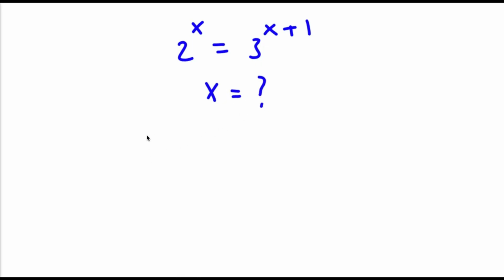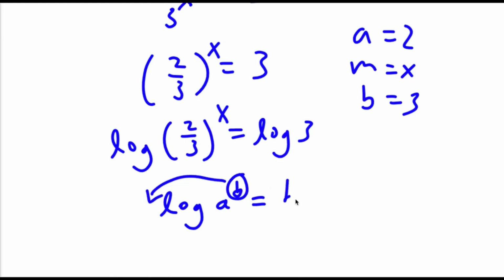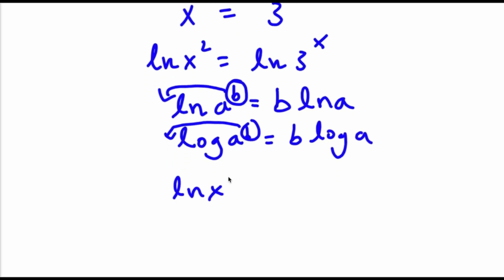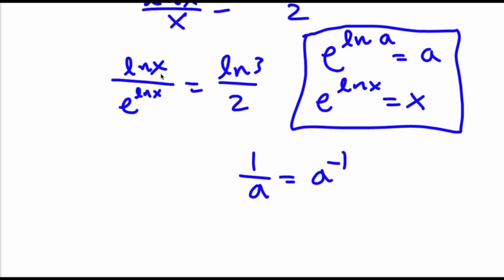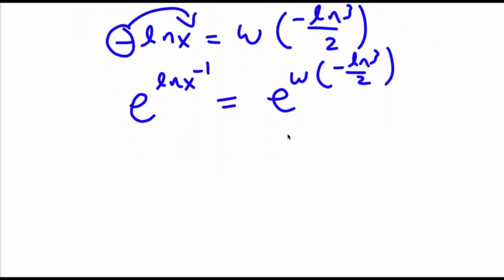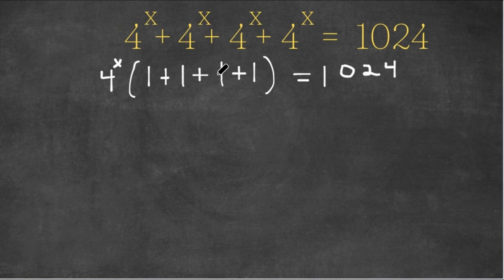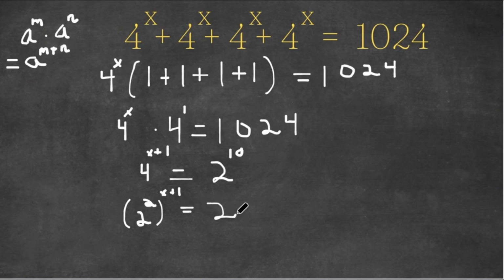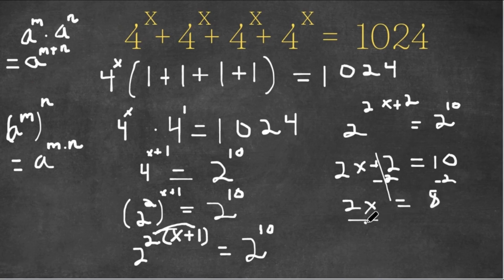An Extreme Exponential Equation | Can You Solve This?